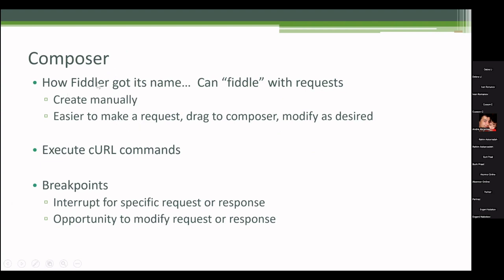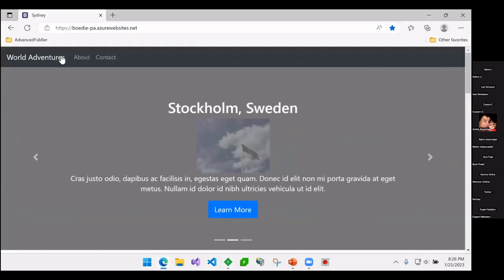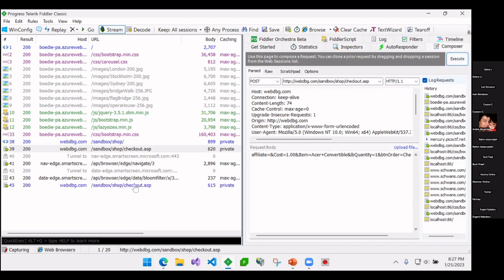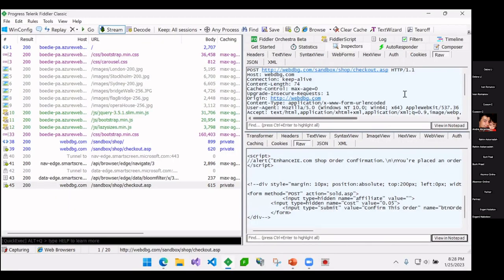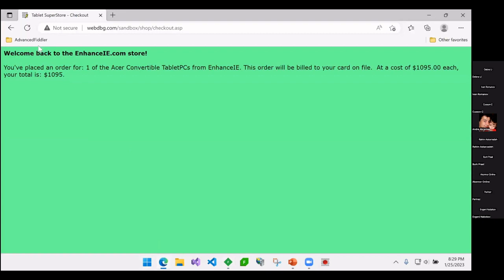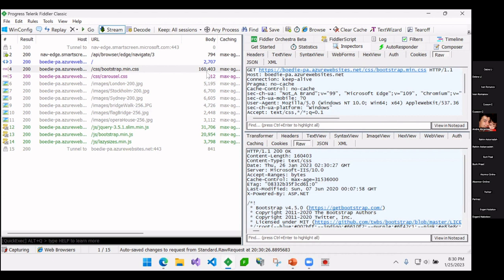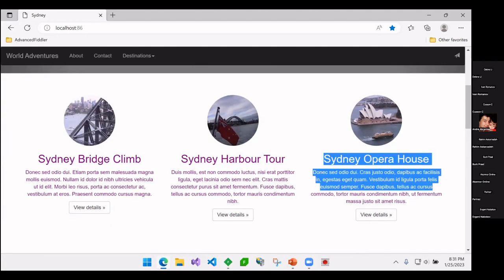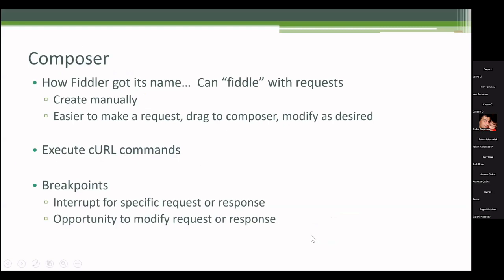Mastering Fiddler: Unleashing the Composer's Arsenal! 🎵🔍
Dive into the powerful world of Fiddler's Composer and learn how to create requests and execute CURL commands seamlessly. Whether you're a developer or a tech enthusiast, this video guides you through the essentials of composing requests, making API calls, and harnessing the full potential of Fiddler.

Key Highlights:

🚀 Crafting custom requests with Fiddler's Composer.
🔄 Executing CURL commands for efficient API testing.
🎯 Tips and tricks for seamless debugging and testing workflows.
Elevate your Fiddler skills with the Composer's toolkit! 🛠️✨